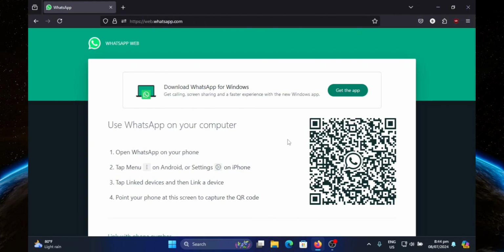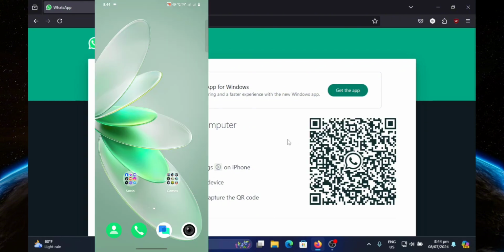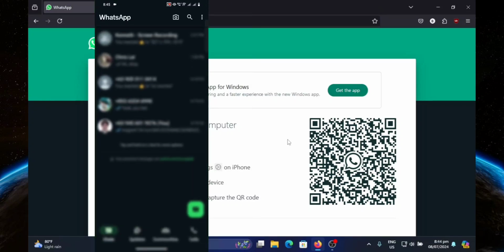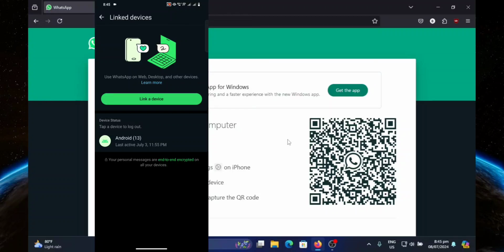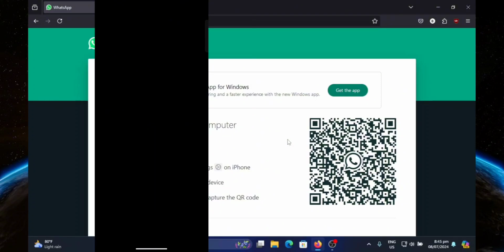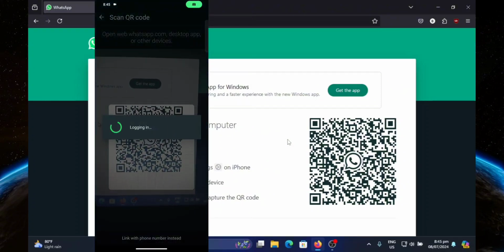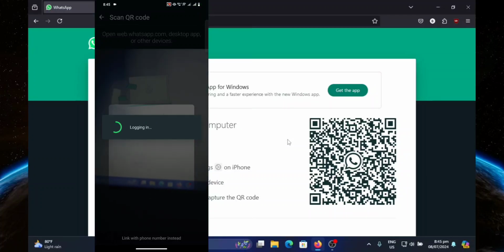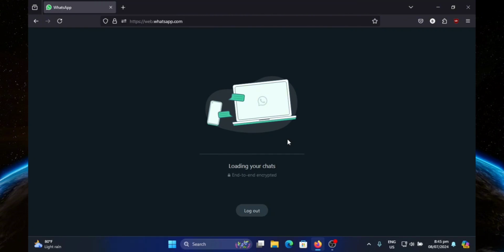How To Use WhatsApp On Your PC Or Laptop (Quick Guide)